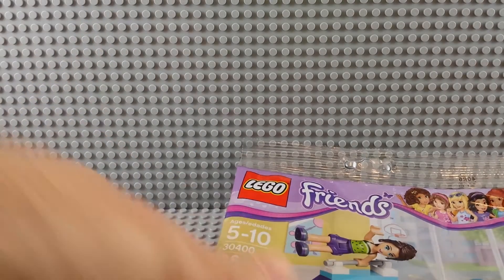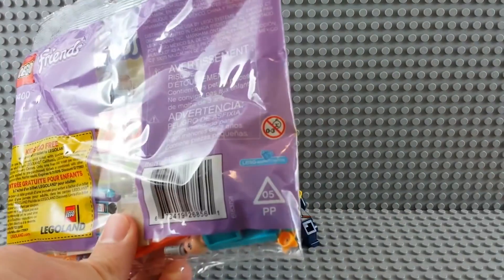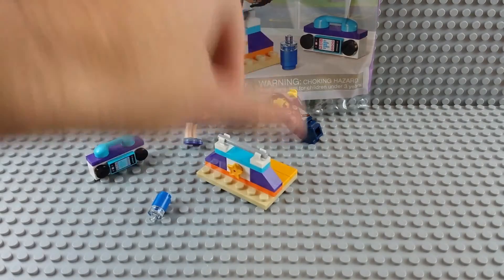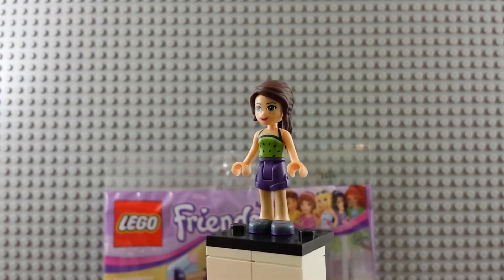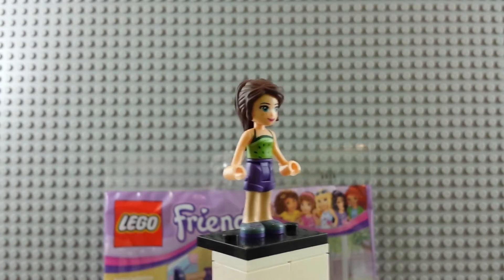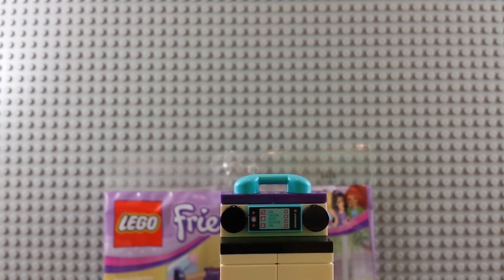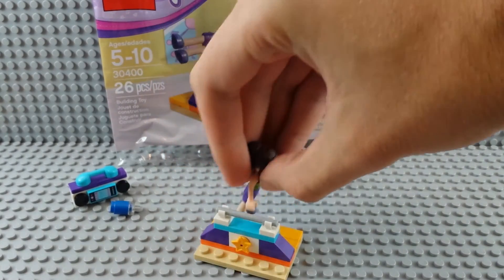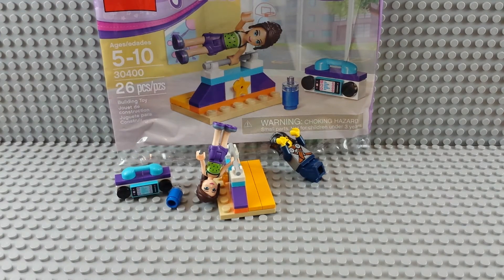Lego Polybag 30400. Unnamed Lego Friends Gym Thing. Get Fit With Naomi Build and Review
Lets build and review that polybag! I really like the sports drink bottle. That's really neat. Other than that it is a tad small and weird. It's a hurdle? Maybe a mirror bar? Who knows! just enjoy the video and tell me things you didn't hate about the set. Yea its Lego Friends, so what? Naomi is bae. Yep. I said it! mostly cus I now have two of her.